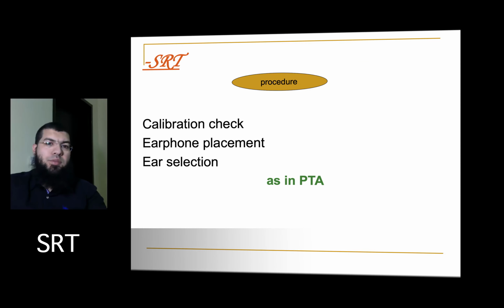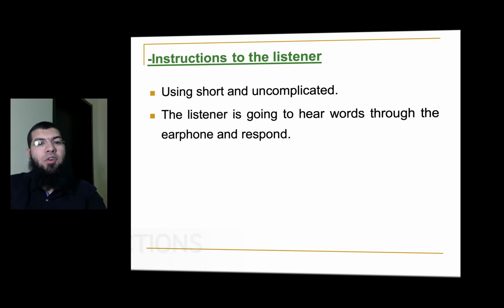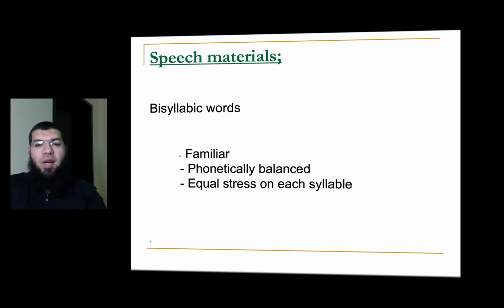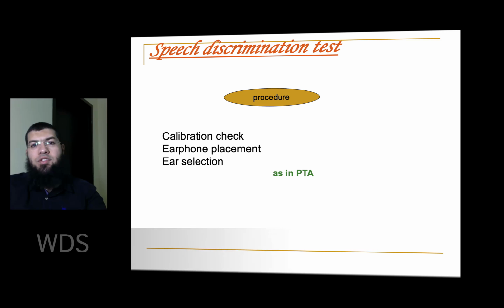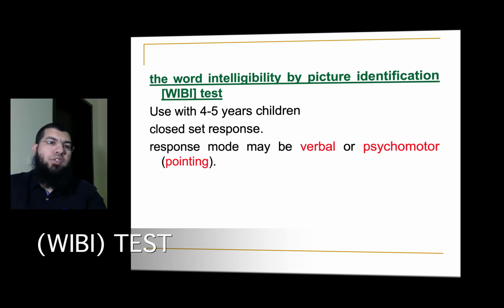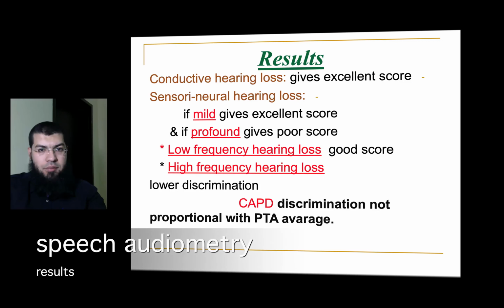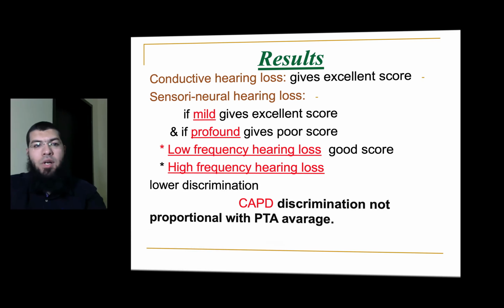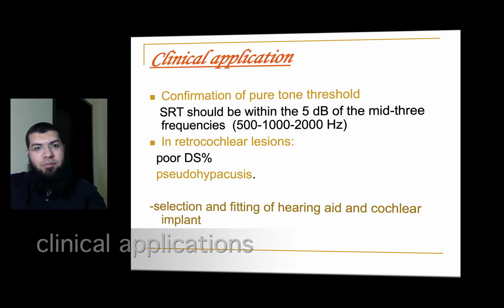Understanding speech discrimination test simply